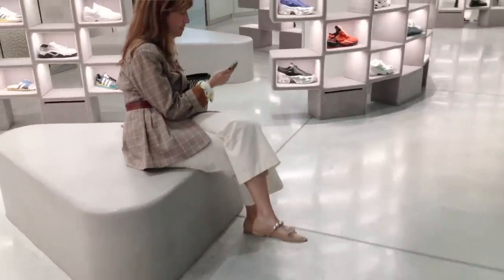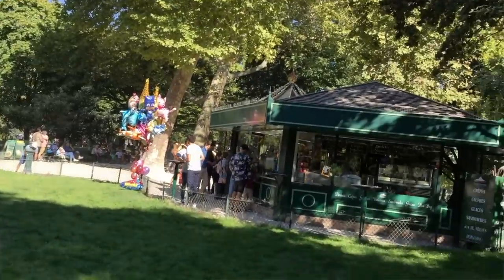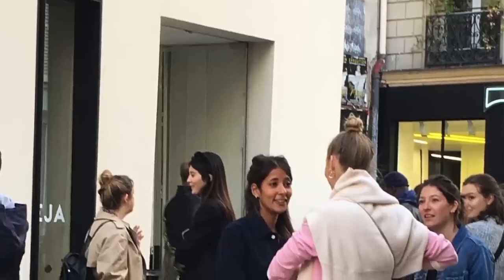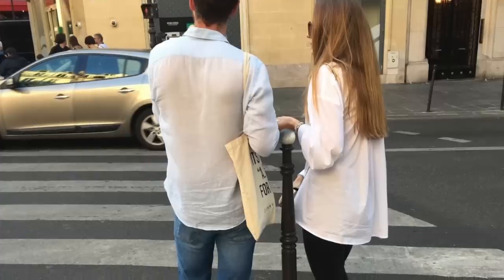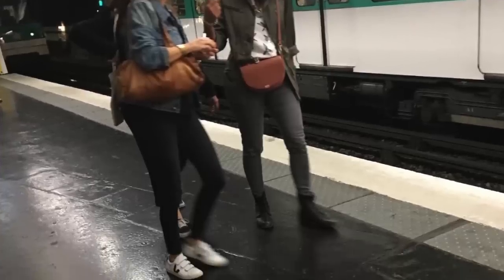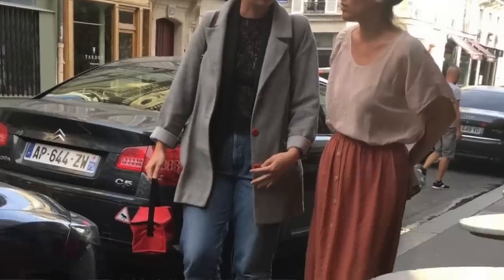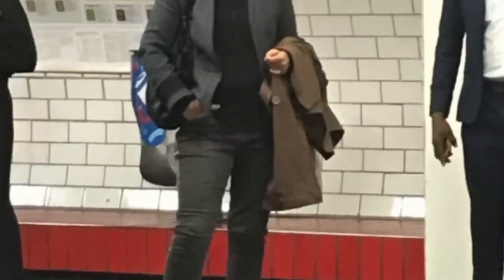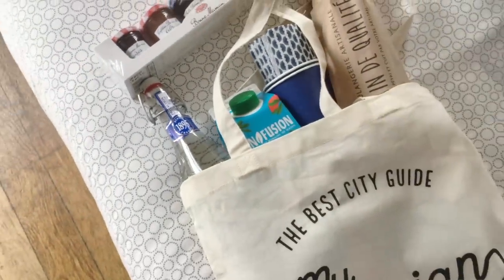What Women Are Wearing In Paris | Parisian Street Style 2019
Want to know what women are wearing on the streets of Paris right now? Then you are going to love this week’s episode. We’re talking about the trends, styles, accessories, and shoes that real Parisians are wearing.

My husband and I recently returned from our 10-year anniversary trip and I was all about spotting street style and snapping pics of the French girls in their natural habitat.

For the most part, I knew what to expect. However, there were a few things I saw French women wearing that did surprise me. In fact, there was one accessory I spotted the majority of people wearing that was so simple I couldn’t believe it.

You’ll have to watch through to the end of the video to find out what it is!

XO,
Bri

P.S. - As I mentioned in last week’s vlog, I created a special map of over 90 choice locations (and growing) in Paris that I visited and some that I desperately wanted to visit.

PARIS PLAN GOOGLE MAP